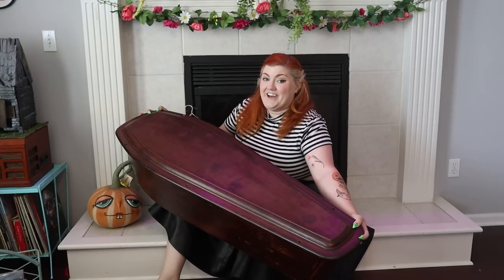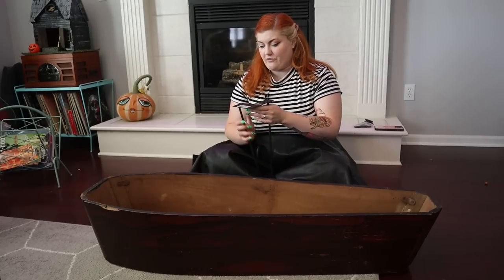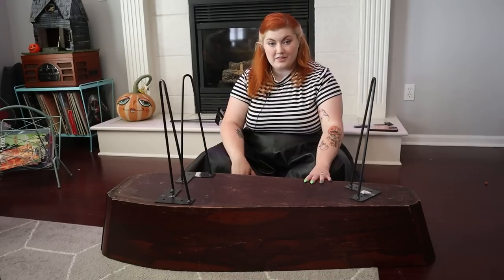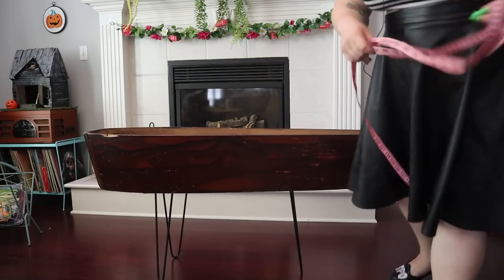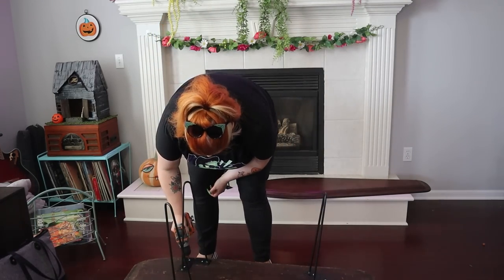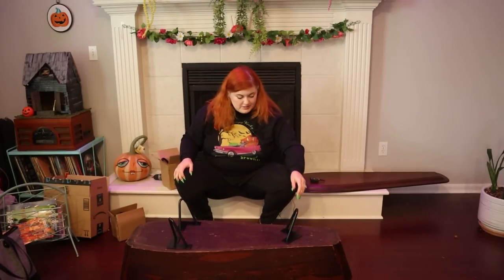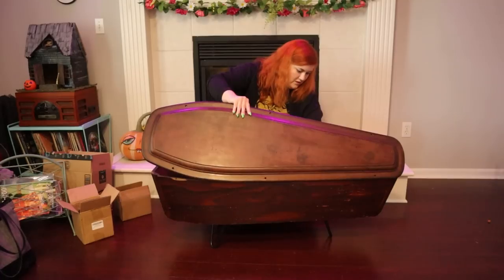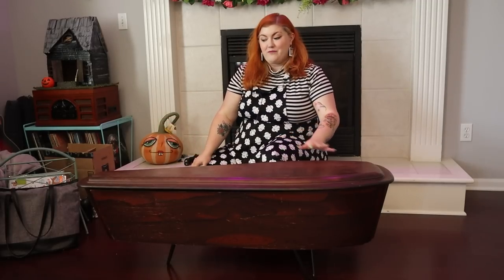The "Coffin Table" | Making a coffee table out of an antique Victorian coffin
SENSITIVE TOPIC WARNING: The coffin in this episode is an adolescent coffin, in this episode we discuss Victorian practices of mourning and burial and the loss of young family members.

Hello ghouls! It would seem I have become somewhat of a coffin collector these last few years, and now I have bought what may be my favorite item to date. An antique Victorian coffin. Join me as I make it into a mid-century modern inspired coffee table for my living room.

My Video Equipment:
My Camera
Rode Wireless GO Mic